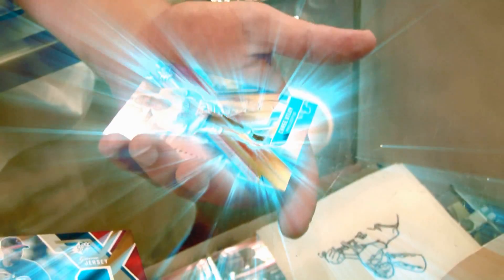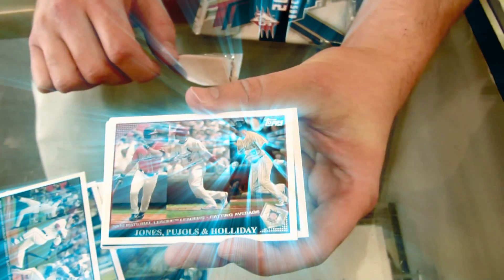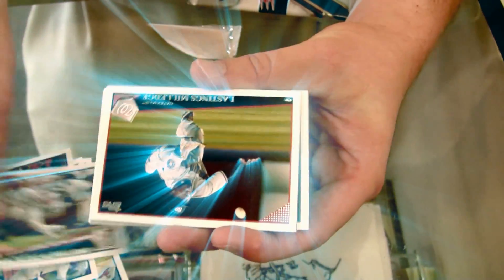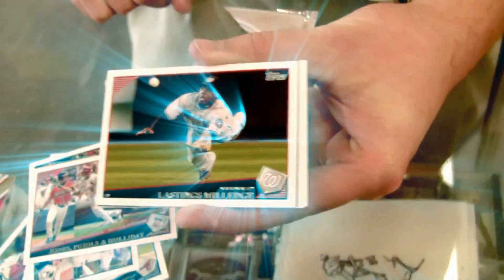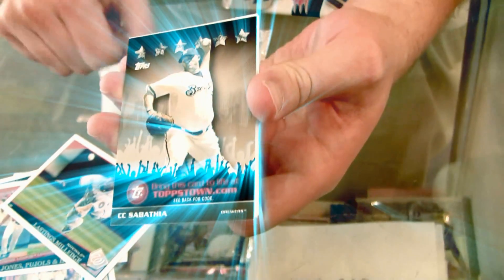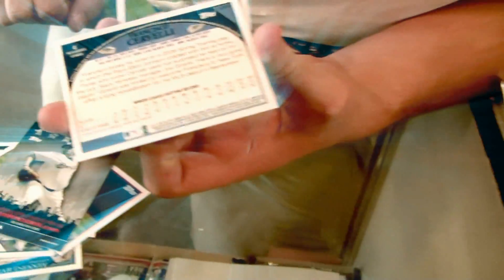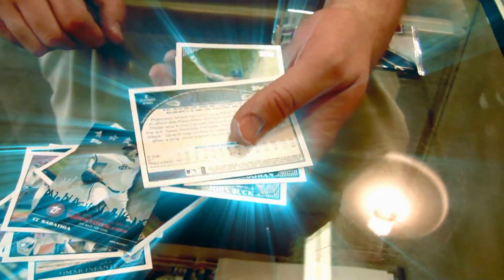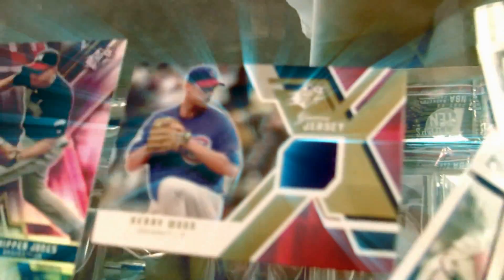2009 SPX & TOPPS OFF THE HOOK PACK RIPPIN'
WOW, these cards were awesome, no effects used in this video YWU